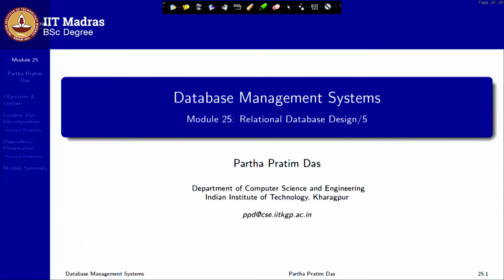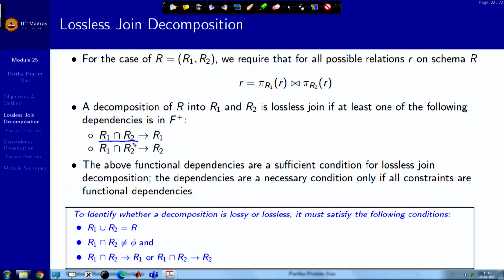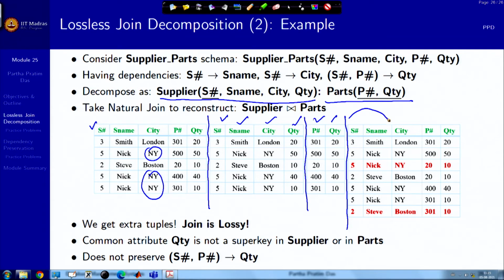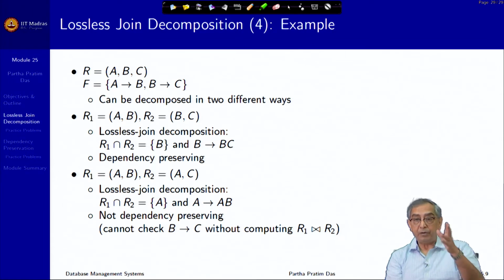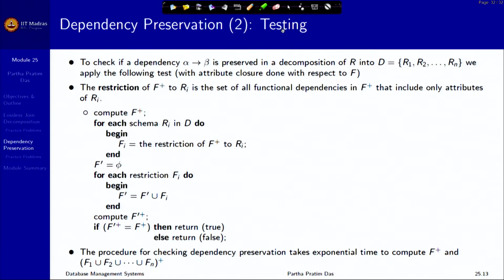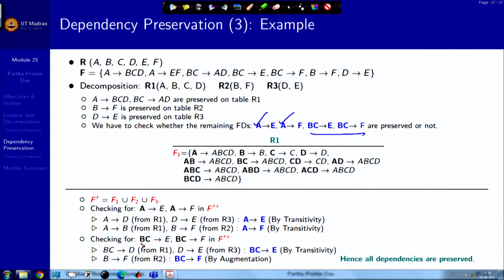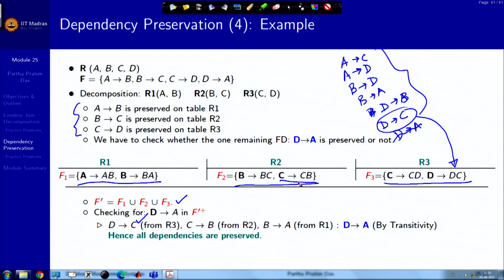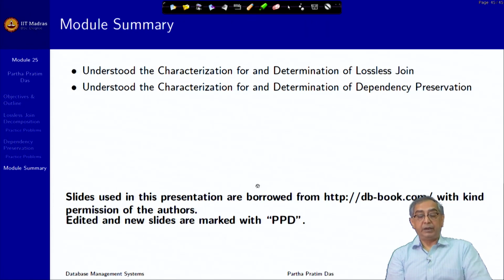L30: Relational database design/5 | dependency preservation algorithms in relational database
Video Overview
 In Module 25 of the IIT Madras Online BSc program’s Database Management Systems course, we explore two essential properties of relational database decomposition — Lossless Join and Dependency Preservation. You will learn the theoretical conditions and practical methods to ensure that when a relation is split into smaller tables, no data is lost and all original functional dependencies remain enforceable. Through clear examples and step-by-step algorithms, we’ll show you how to verify these properties and apply them to create efficient, reliable database designs.